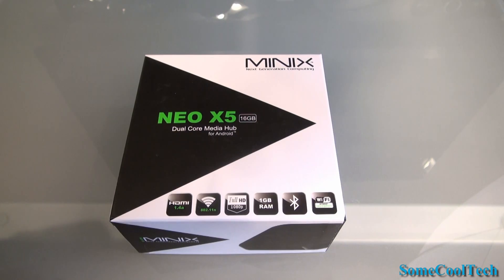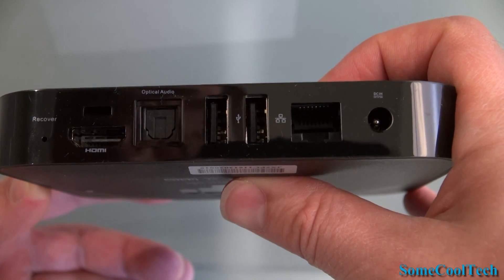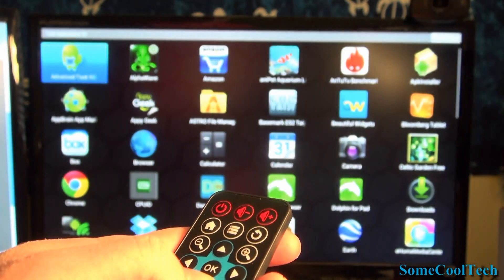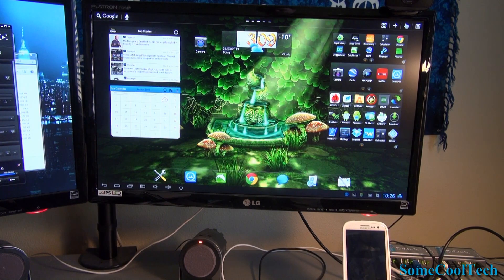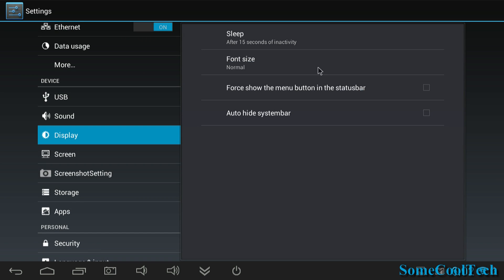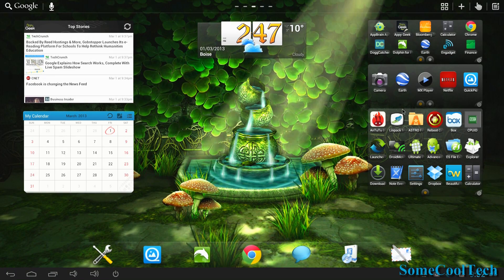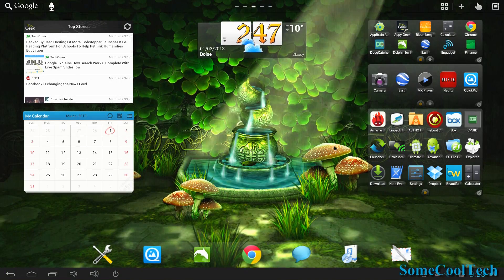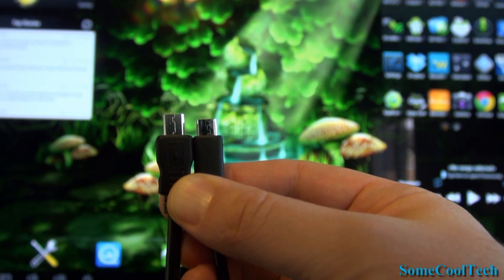MiniX Neo X5 Android Media Player - Full Review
Hardware:
The latest model Minix X8 Plus is out now get it
Now there's also a Mini X5 with better remote available

XBMC
This version of XBMC uses MX player to play 1080p video on your android media player.  Install MX player first.

Paid link
Commissions earned